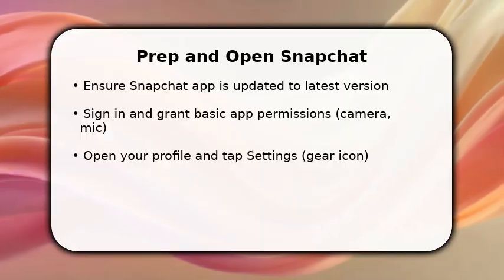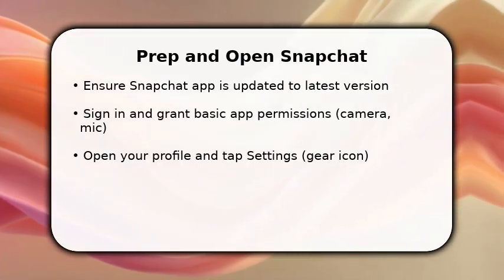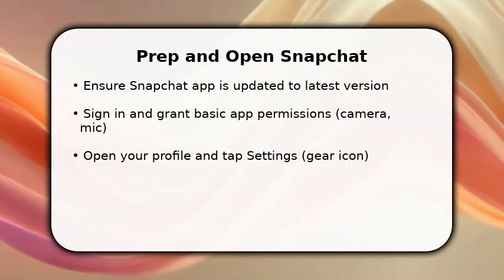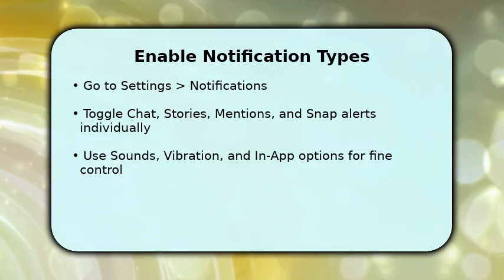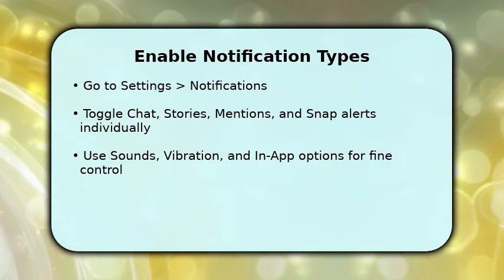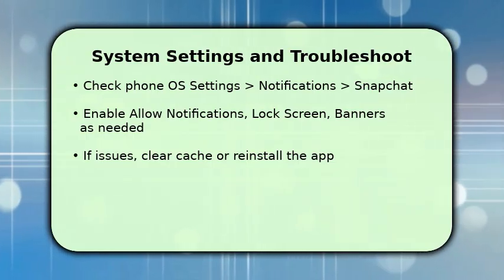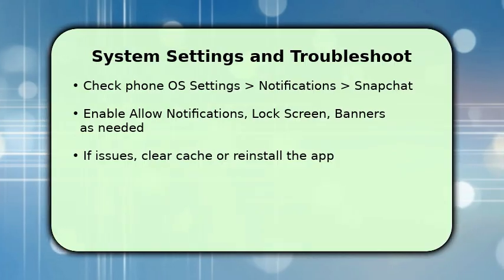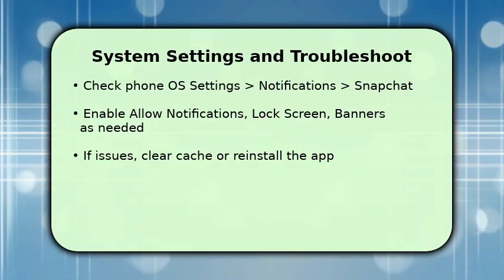How to Put Notifications on Snapchat - Step by Step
Learn the quick and easy steps to enable notifications on Snapchat, enhancing your social media experience. This video guide walks you through adjusting settings directly within the app.

Snapchat, notifications, enable notices, social media tips, app navigation, user interface customization